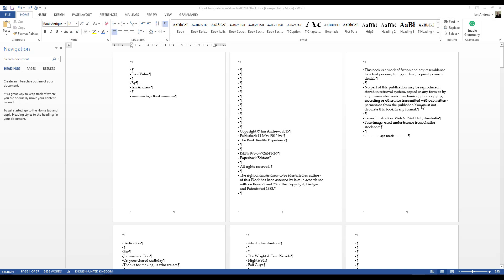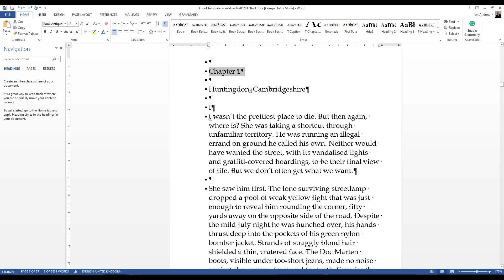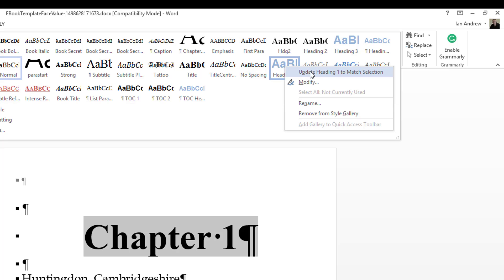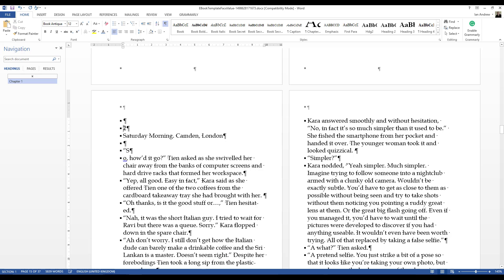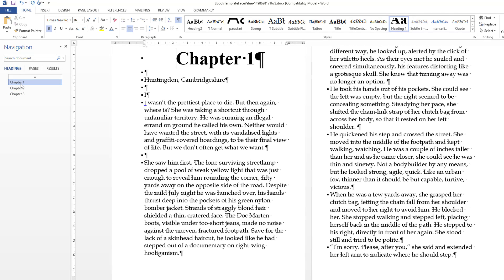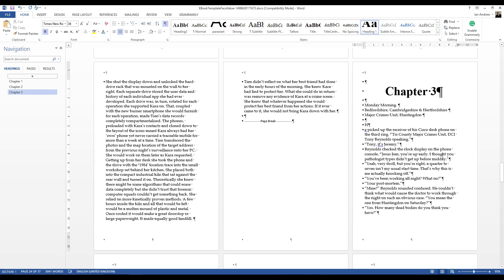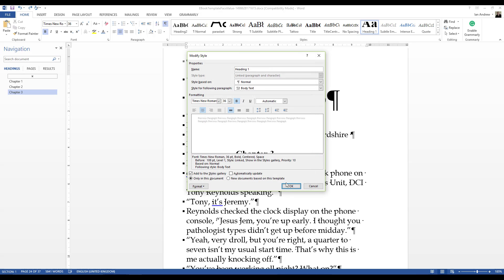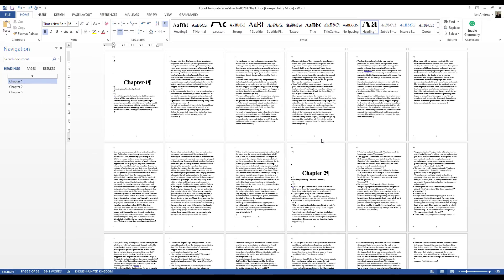How to Master Microsoft Word(R) In-built Styles for Headings.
Using Styles in Microsoft® Word is a powerful time saver - but sadly, it also a feature that few people seem to know about or use.
Each heading, each paragraph, each inclusion in your manuscript should be assigned a style. This is the same for both eBooks and Print, but is a must for eBooks so you can easily make a Table of Contents (see the next video for how to make one of those).